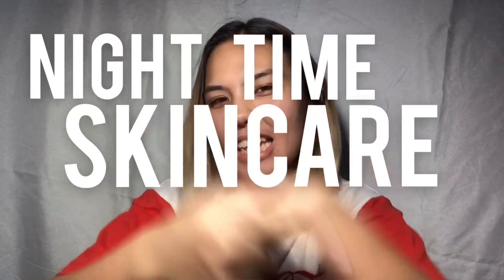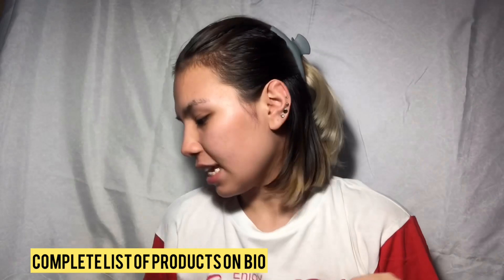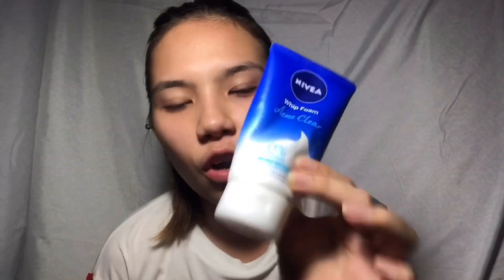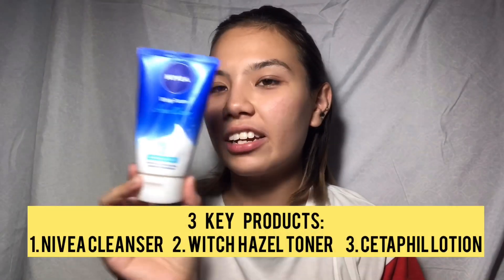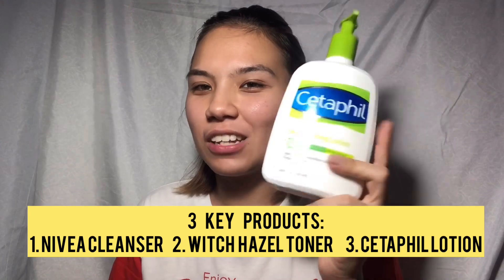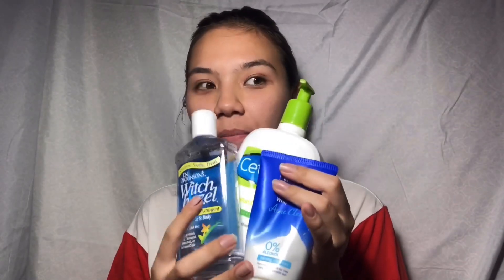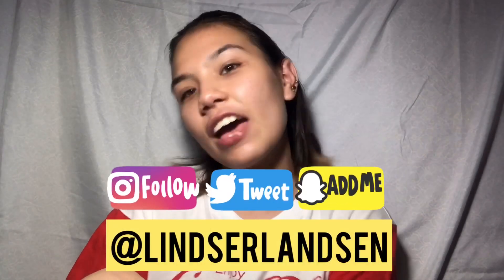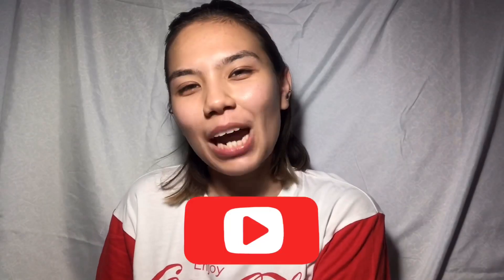Skincare Routine for Oily/Combo/Acne Prone Skin!! //Philippines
Hiiii
I just wanted to share my routine. It might be a big help!

𝕿𝖍𝖔𝖘𝖊 𝖜𝖍𝖔 𝖑𝖔𝖔𝖐 𝖙𝖔 𝖍𝖎𝖒 𝖆𝖗𝖊 𝖗𝖆𝖉𝖎𝖆𝖓𝖙, 𝖆𝖓𝖉 𝖙𝖍𝖊𝖎𝖗 𝖋𝖆𝖈𝖊𝖘 𝖘𝖍𝖆𝖑𝖑 𝖓𝖊𝖛𝖊𝖗 𝖇𝖊 𝖆𝖘𝖍𝖆𝖒𝖊𝖉

𝕻𝖘𝖆𝖑𝖒 34:5